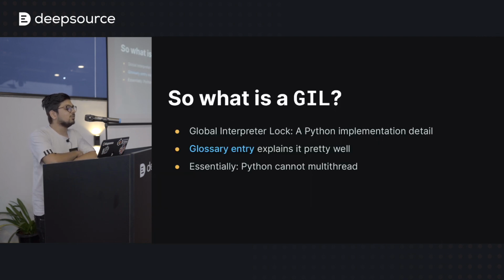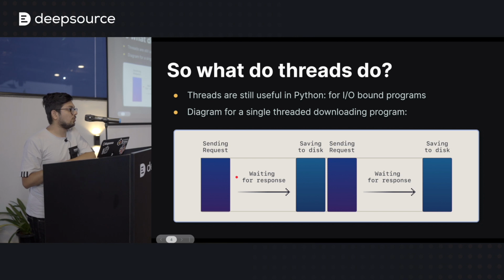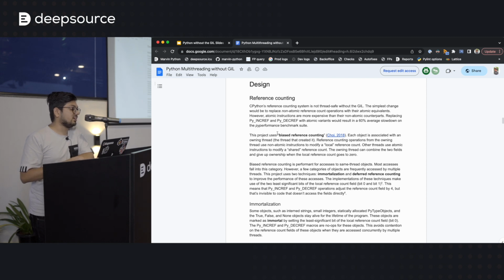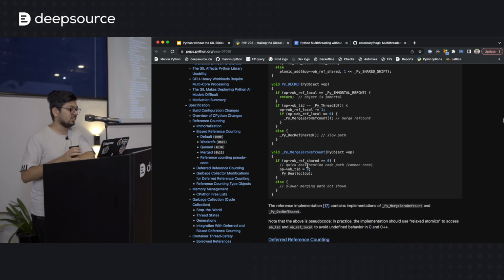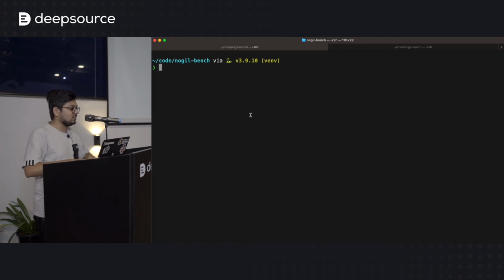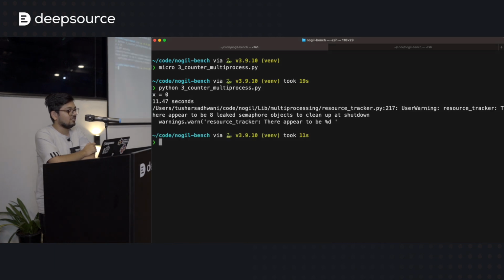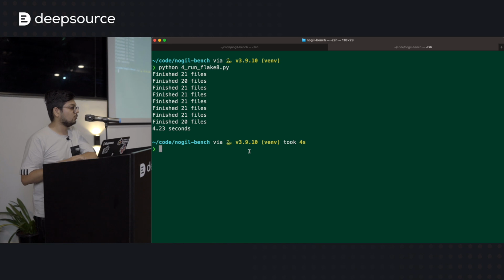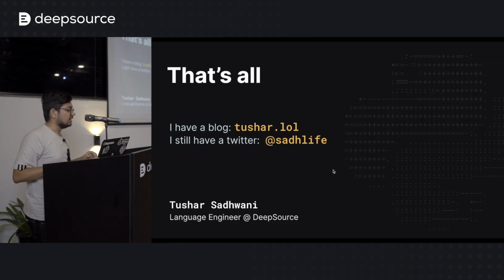Python without the GIL | Talks at DeepSource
Python has been a single-threaded language for the longest time, but it looks like that is about to change very soon. With the introduction of PEP 703, Python as a language could change very quickly in the next few years. In this talk, Tushar summarizes the ongoing developments and what to expect from Python in the future.